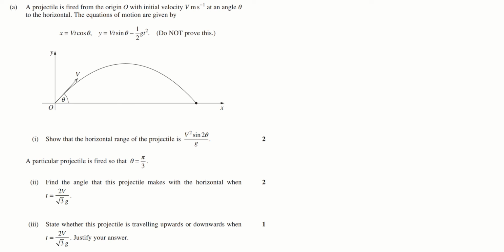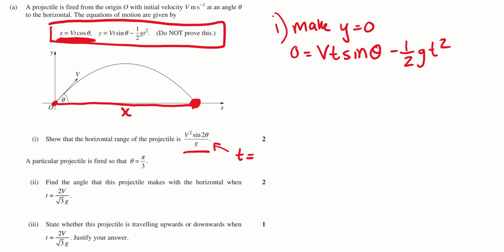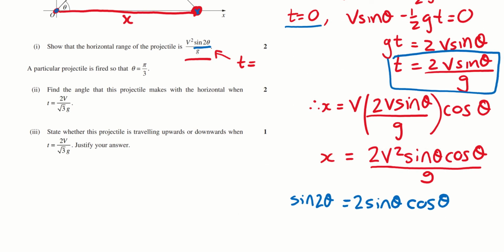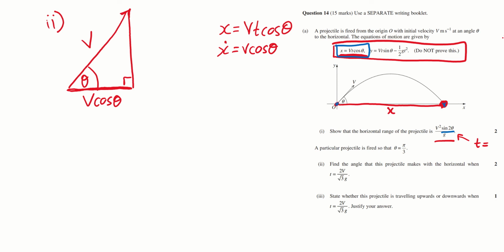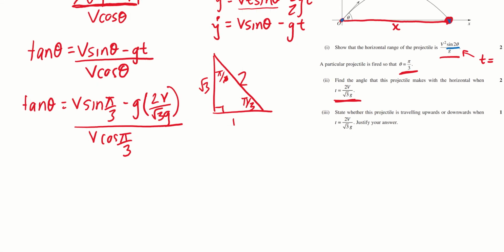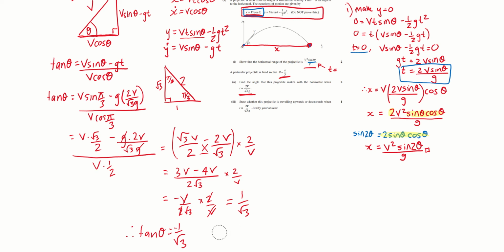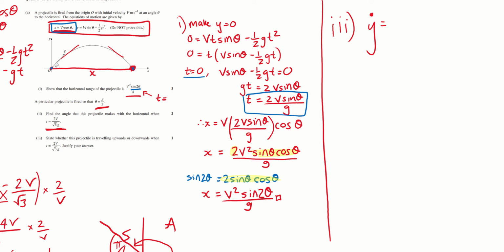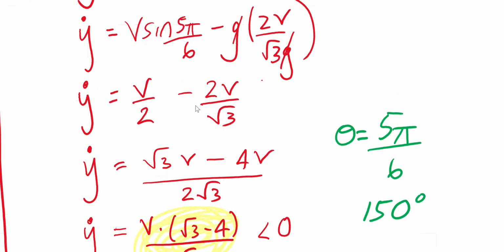Projectile Motion Past Paper Questions